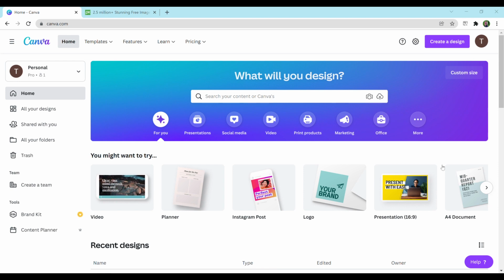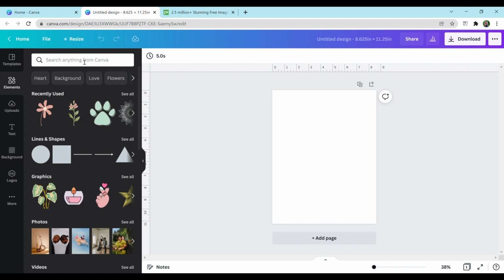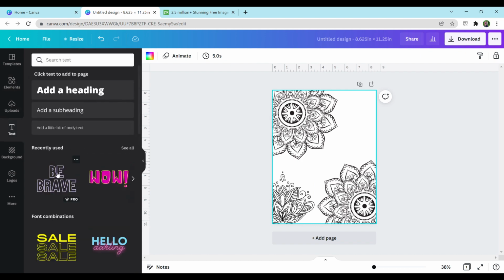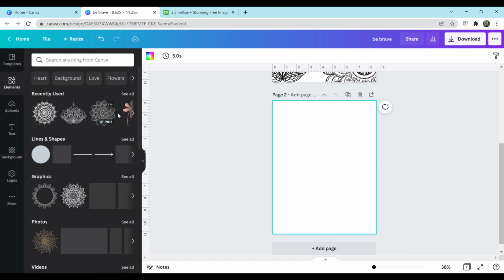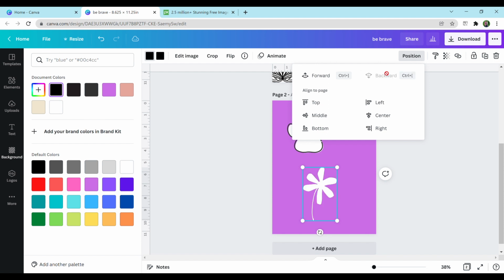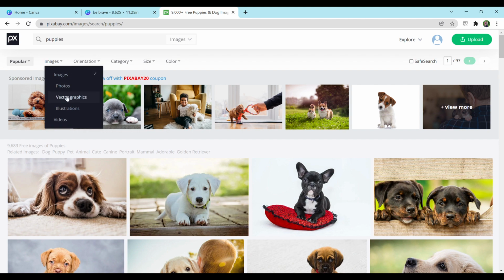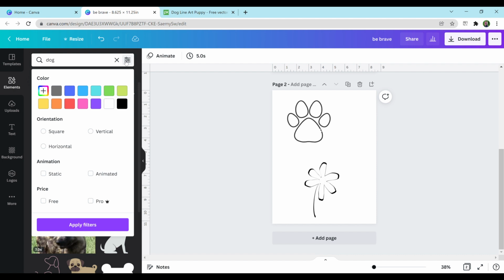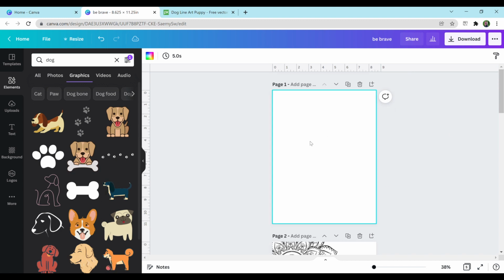QUICK & EASY | Create Coloring Books In Canva | Amazon KDP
Looking to create your first high quality coloring book? Then watch this for quick and easy ways to create your masterpiece for FREE! I go over multiple tips and tricks on creating coloring books for Amazon KDP in Canva. I appreciate all of the support so much!